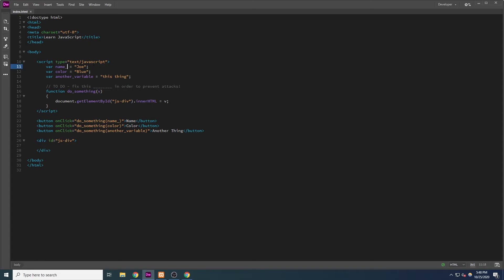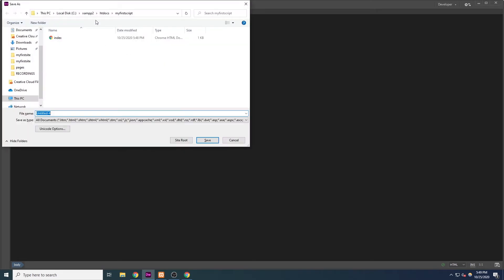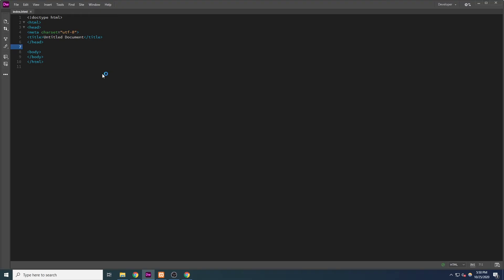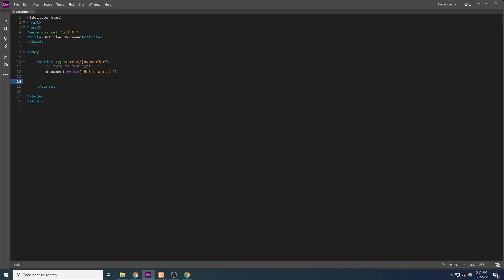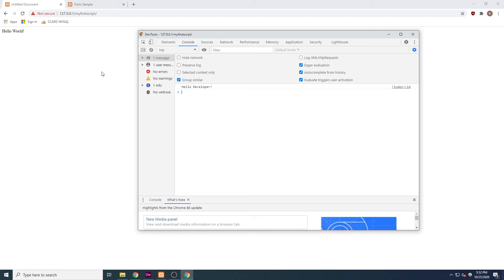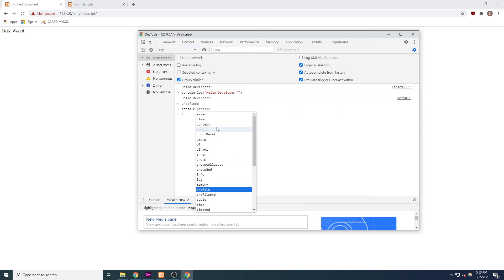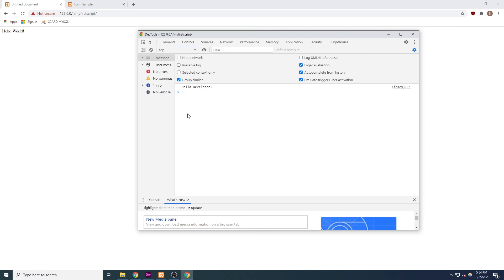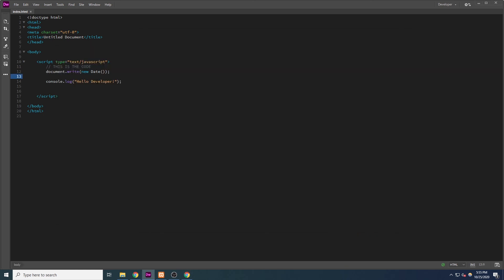Learn JavaScript (Part 2) - Your First JavaScript Script - Coding Tutorial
If you're new to JavaScript, in this video I'll take you through writing your first JavaScript script.

OTHER TUTORIALS FOR OTHER LANGUAGES